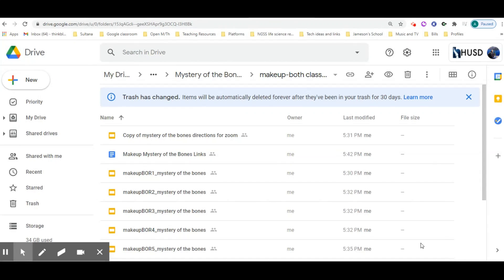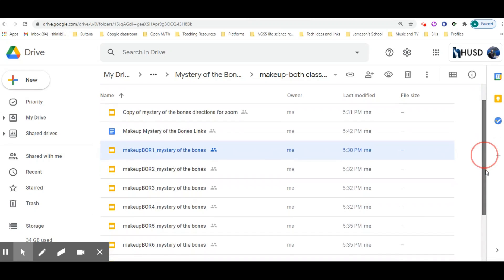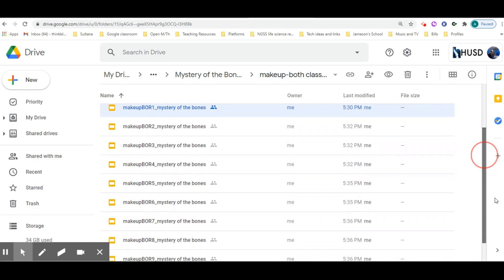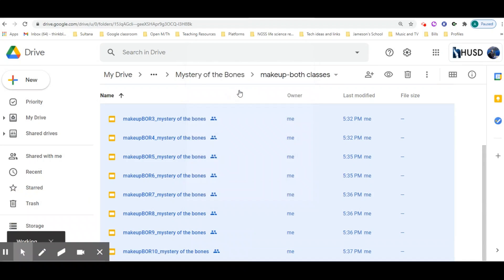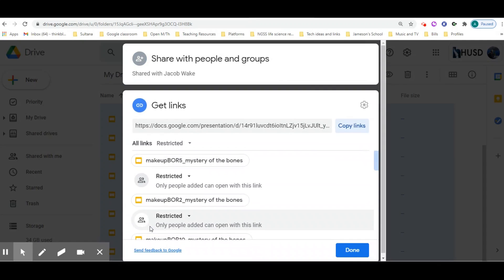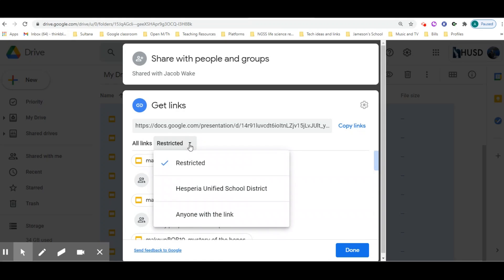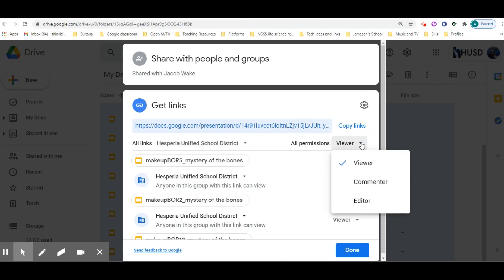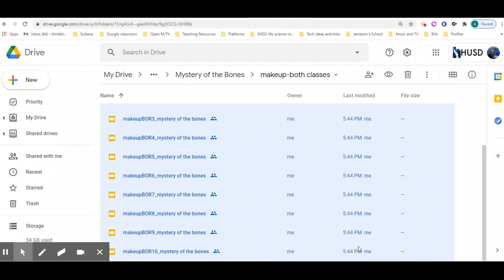How to change share settings of multiple files at once in Google Drive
If you want to change the settings of multiple files within a drive folder at once without having to create another folder then follow these quick and easy steps.